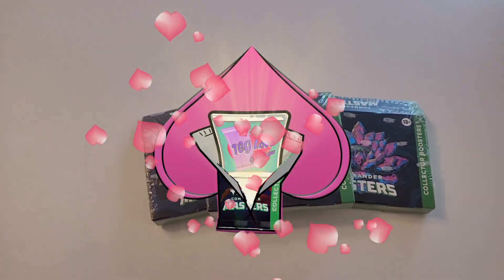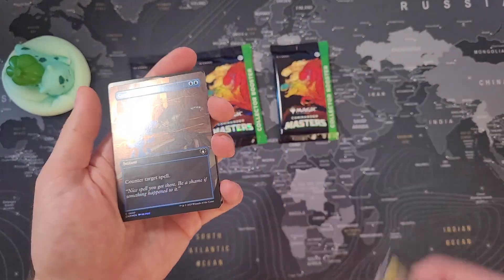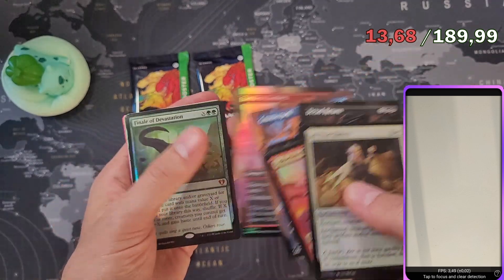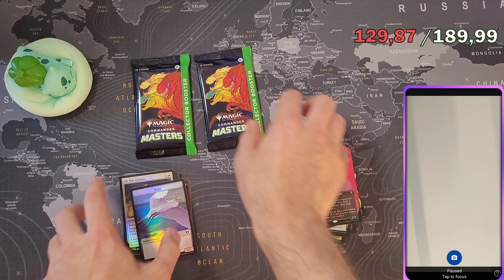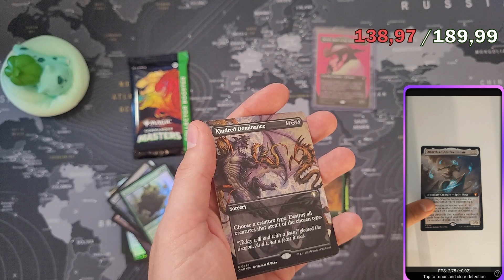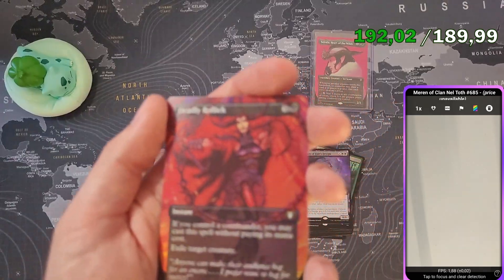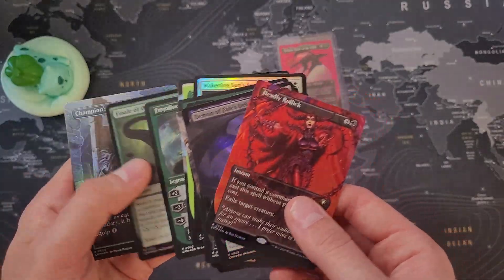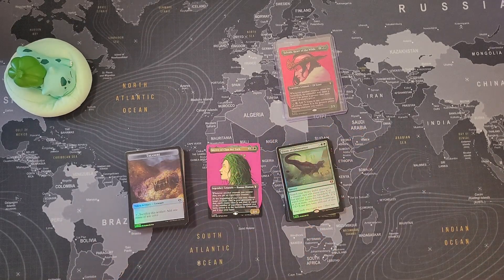Commander Masters: Will this Collector Booster box pay for itself?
This spreadsheet shows all the products i opened